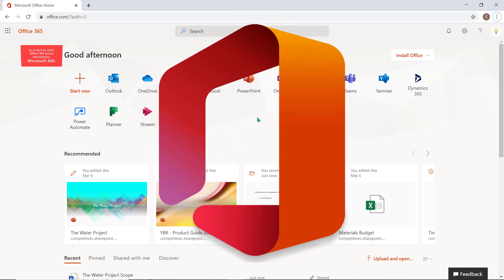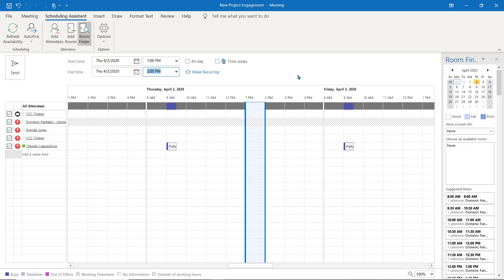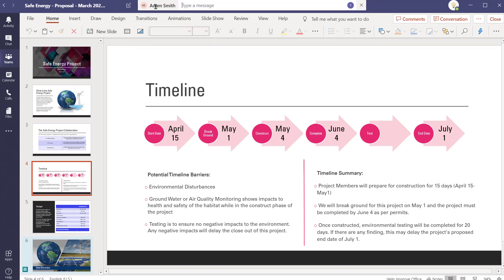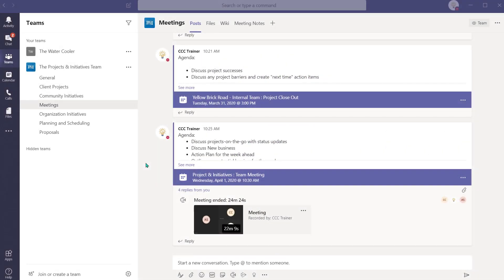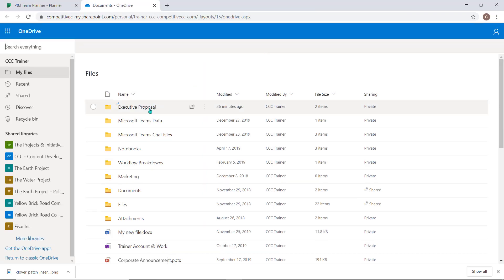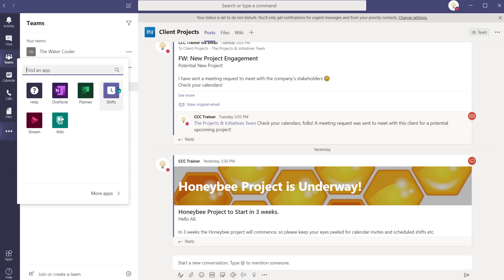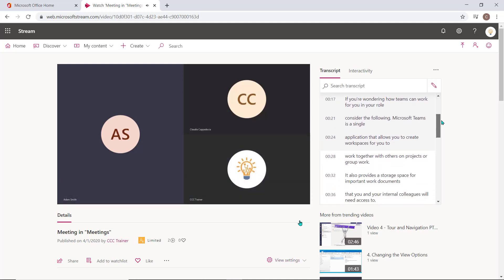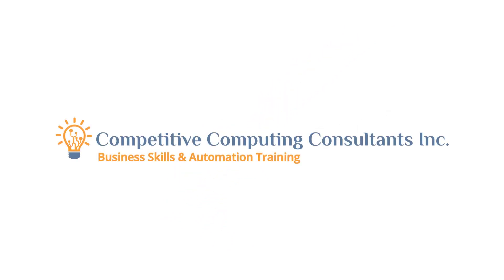A Day in the Life of a Remote Office 365 User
This video gives you a glimpse into the life of a remote Microsoft 365 User, from cleaning up their email inbox and getting their day started, to joining meetings and completing work tasks.

Follow this employee from their remote office to a client site visit, all while completing work and tackling their Planner tasks.

This video will highlight some of the possibilities that Microsoft 365 offers you. If you’d like a more step-by-step video, we recommend browsing some of our other videos in this channel or reaching out to see how Competitive Computing Consultants Inc can help create a tailored training plan for your organization.

What exactly will this video highlight for you? Below is list of the applications and features we have chosen to showcase and sprinkle throughout the video.

Outlook

Cleaning up your inbox - 0:50
Replying to an email with a meeting request -   1:43
Send a new Outlook email from Call View in Teams: - 7:17

Teams

Send an email into a Teams Channel - 2:35
Shortcuts (/goto and sending Instant Messages using @symbol) - 3:26
Posting across multiple Channels/Teams work spaces – 12:27
Join Team Meeting from the Web - 2:16
Send a Conversation Post from an open document - 4: 39

Meetings

Joining a meeting via pop up - 5:02
Turn on Live Captions – 5:16
Begin a Recording: - 5:25
Take Meeting Notes - 5:46

Planner

Access Your Assigned Tasks from Teams: - 3:04
Access Full Planner Application via Teams - 6:26

OneDrive

Sharing items from OneDrive - 7:45
Accessing full OneDrive Application from Teams -   8:03

Mobile Apps

Access OneNote on the go - 8:52
Access Teams on the go - 9:20
Create a Meeting Request while on the go - 9:46

Shifts

Accessing and Using Shifts - 10:15

Stream

Access Stream - 10:55
Trim videos/meeting recordings - 11:19
Access Transcripts – 11:52
Share Videos – 12:20